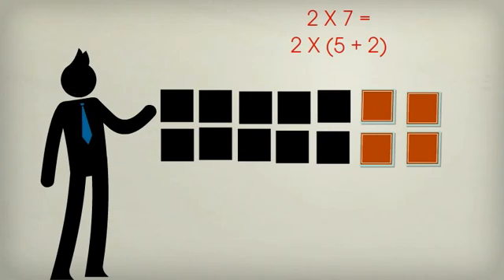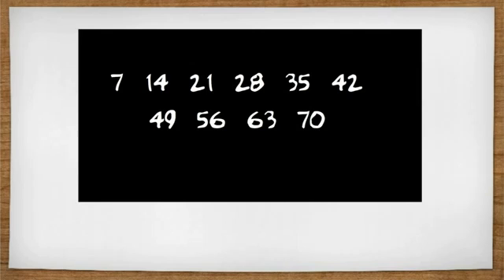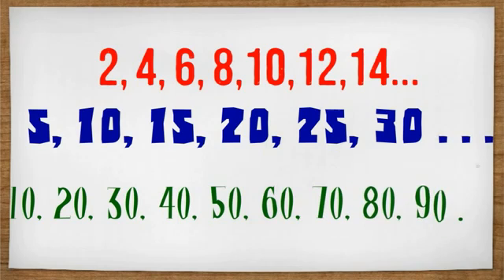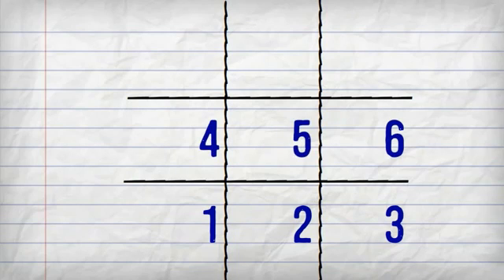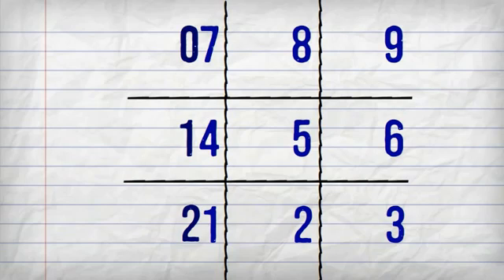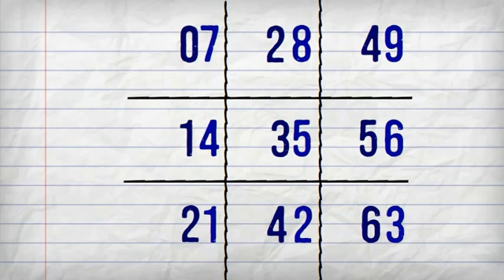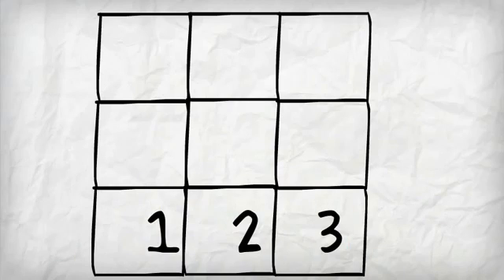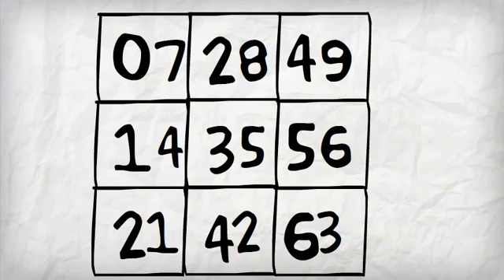The Absolute Best Multiples of 7 Trick EVER! - Math About U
This one is my baby! Worked on it for years!
The best and easiest way to break down math problems and solve them. Call them tricks if you want, but the steps are quick, simple, easy to follow and most importantly easy to remember.